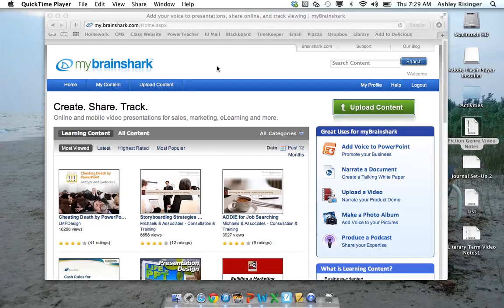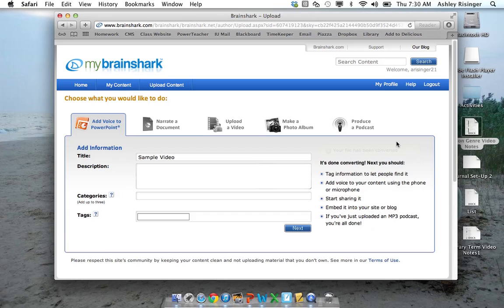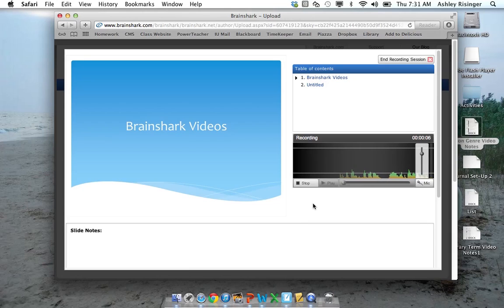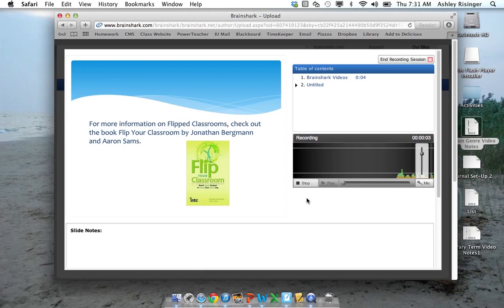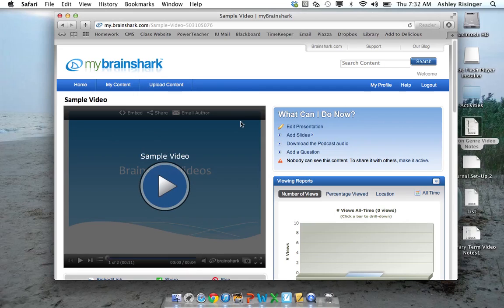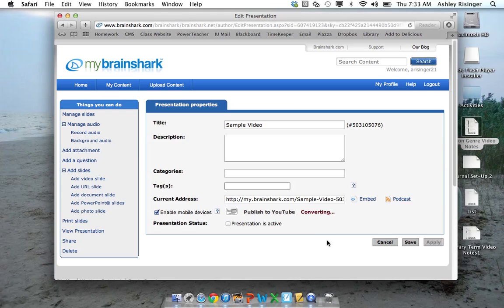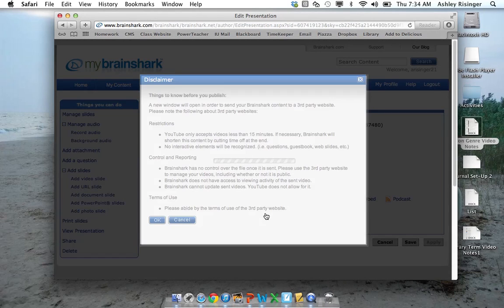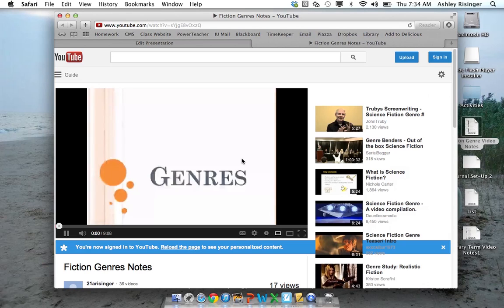Using Brainshark to Create Videos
creating videos using Brainshark